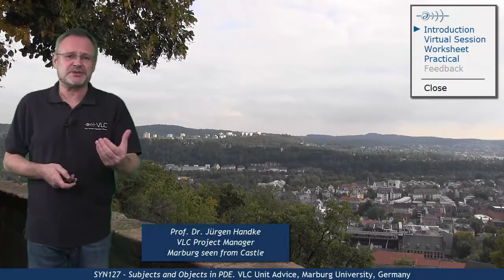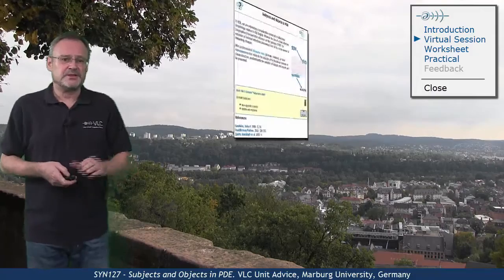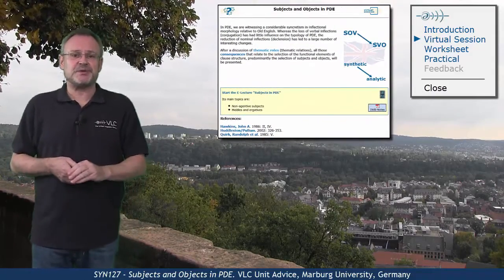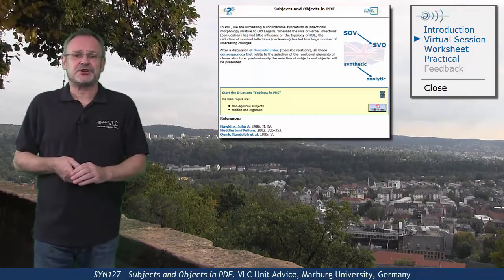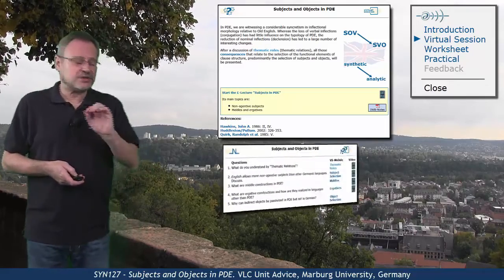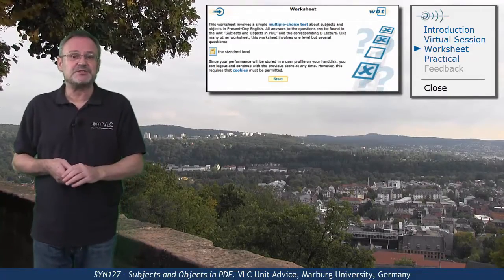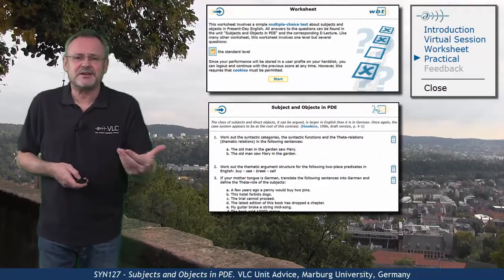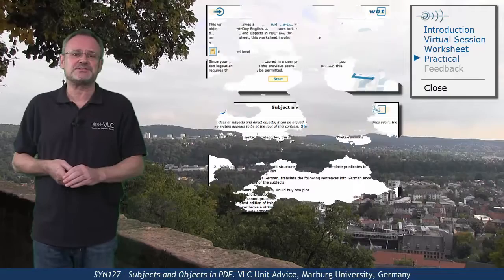SYN127 - Unit Advice (Subjects and Objects in PDE)